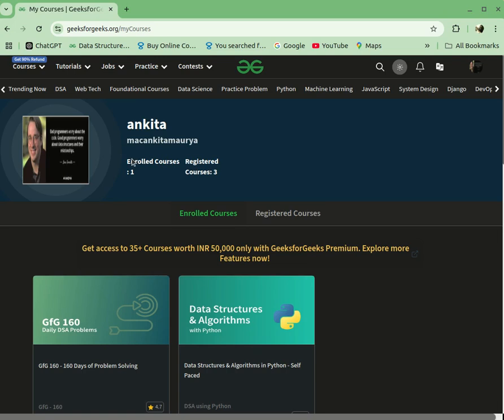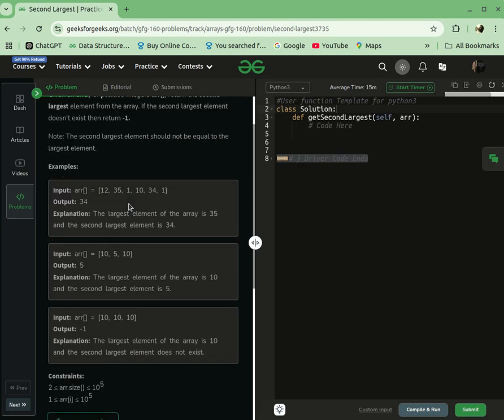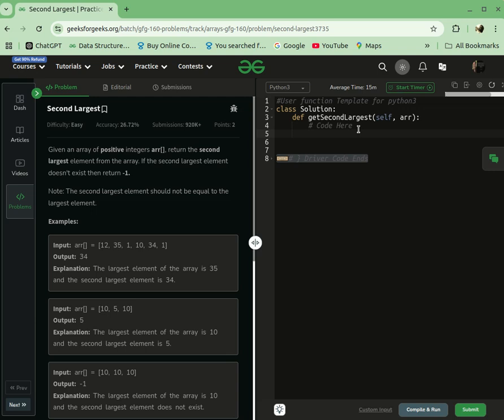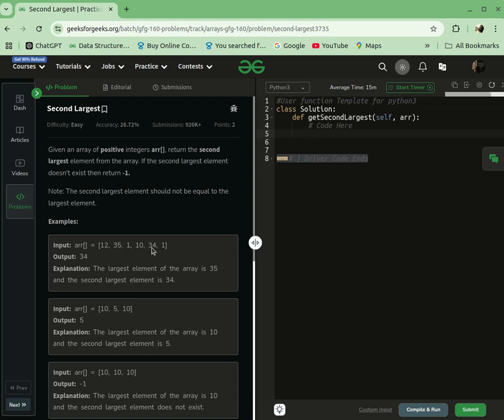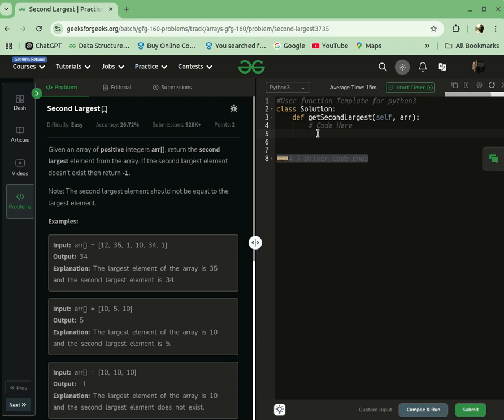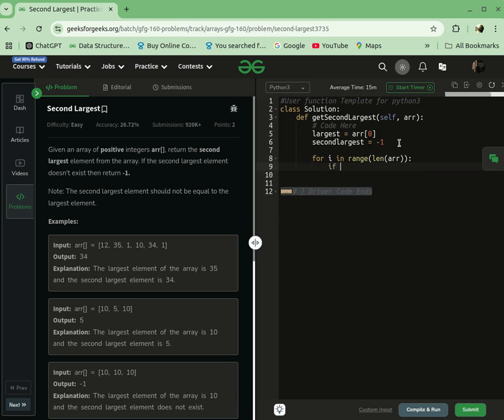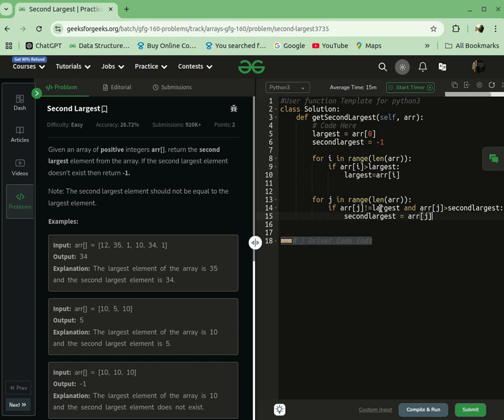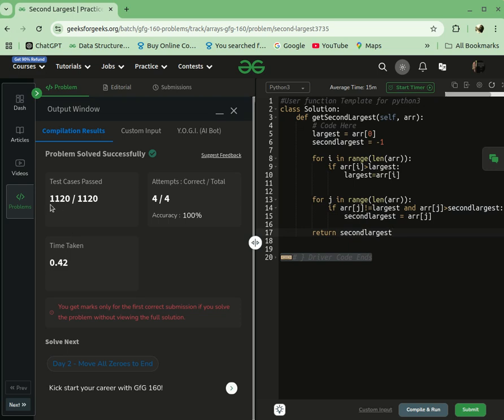Find second largest element in array using Python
Given an array of positive integers arr[], return the second largest element from the array. If the second largest element doesn't exist then return -1.

Note: The second largest element should not be equal to the largest element.